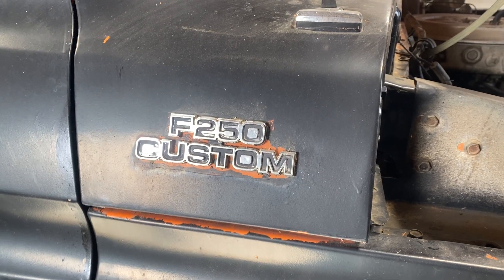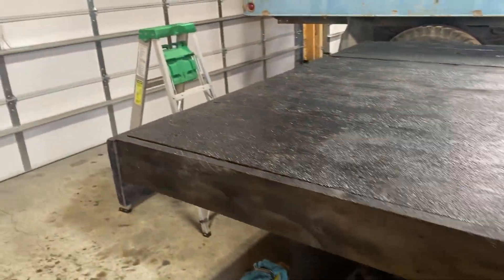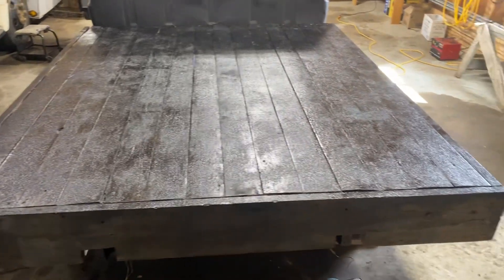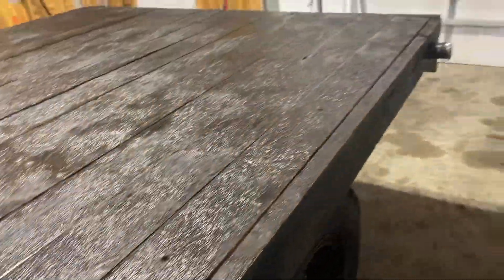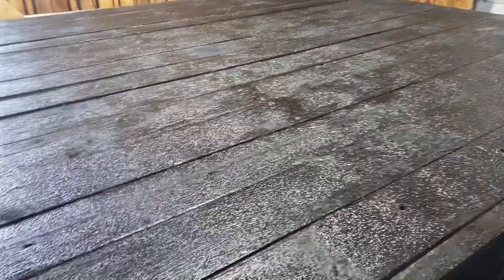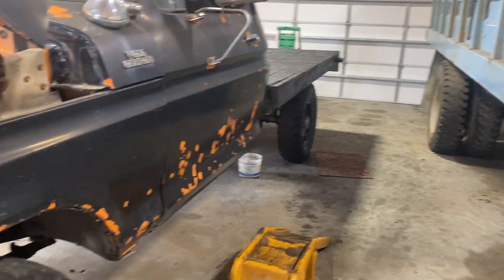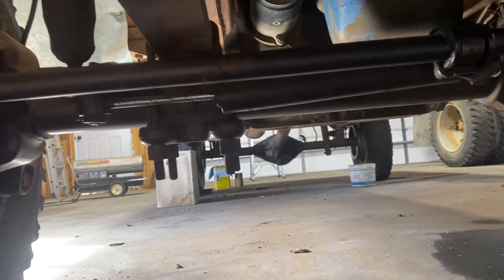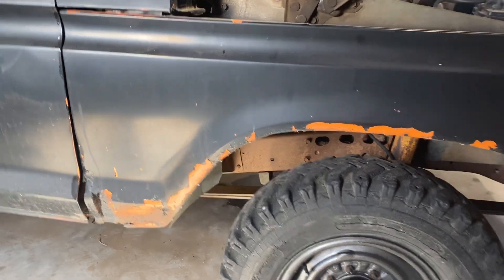1977 Ford F 250 custom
Applying Herculiner to the wood
Flat bed truck